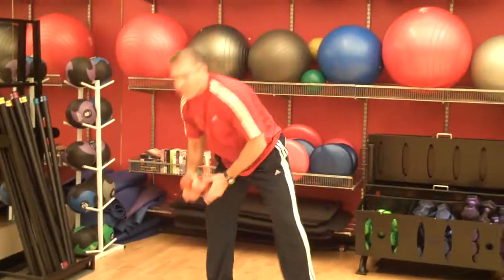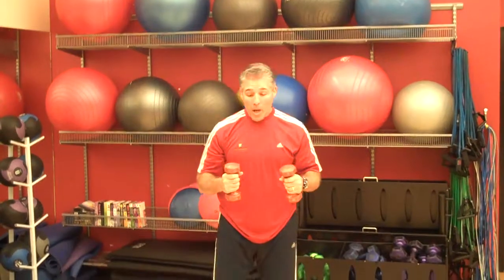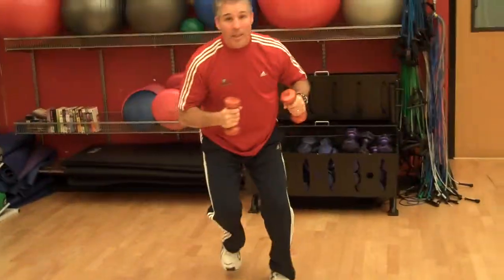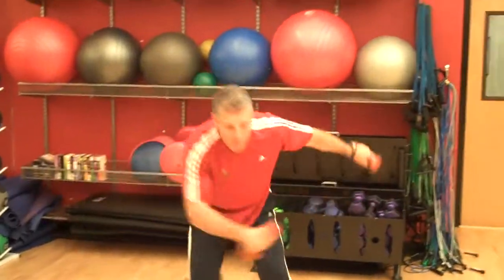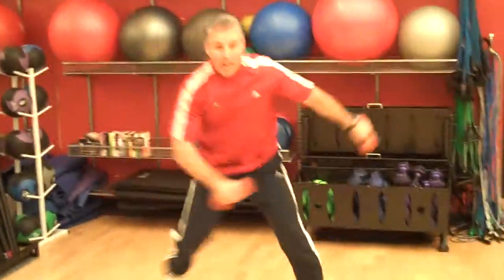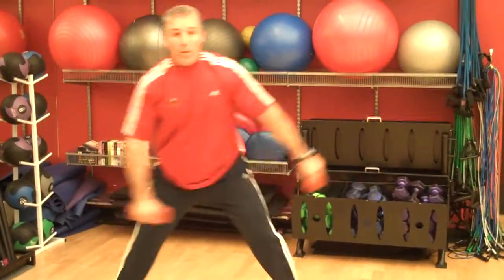4321fitness.com Move of the Week: HEAT (Bounding w/Weights)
Raise your metabolism, boost your ability to burn more fat with this great interval training exercise! You can do this exercise @ home, @ work, outside! Have fun!